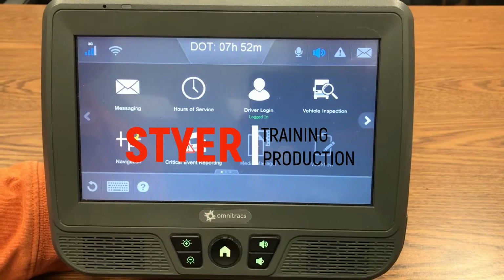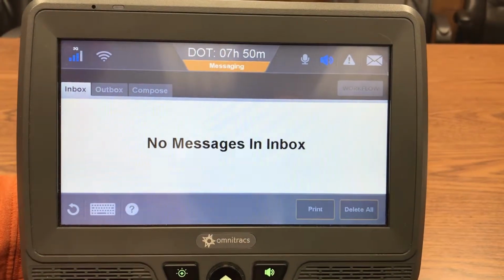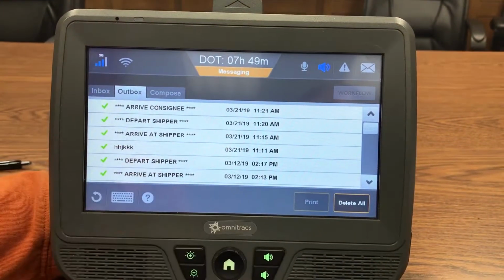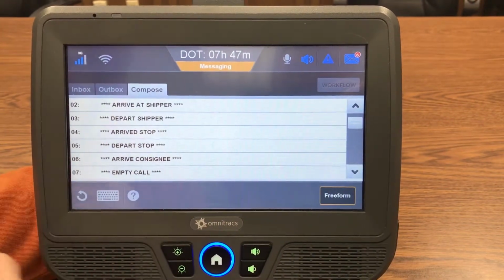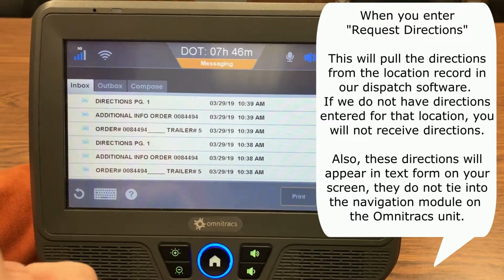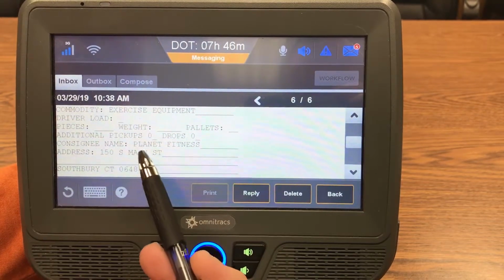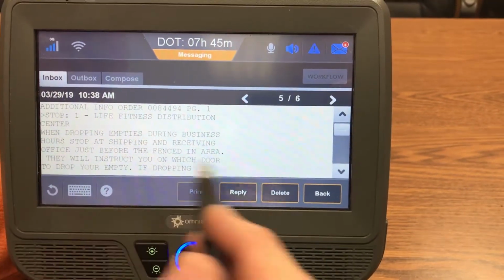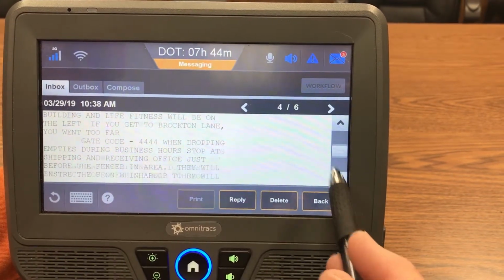OmnitracsMessaging2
Styer Training Production - Omnitracs Messaging